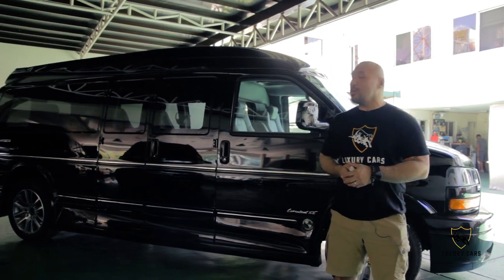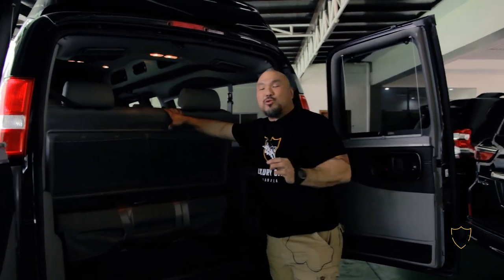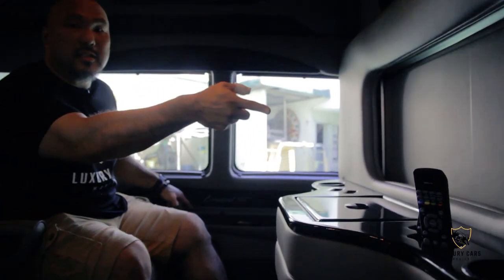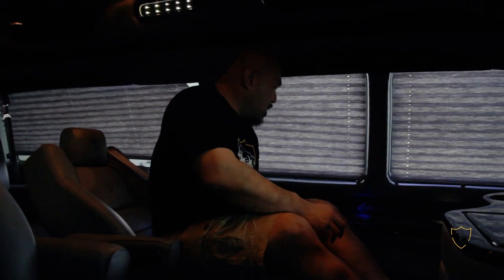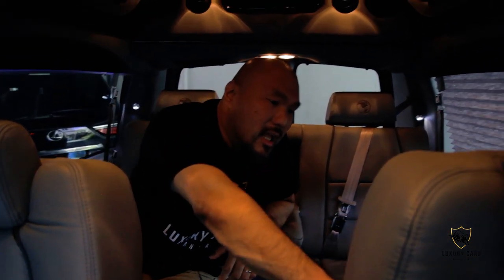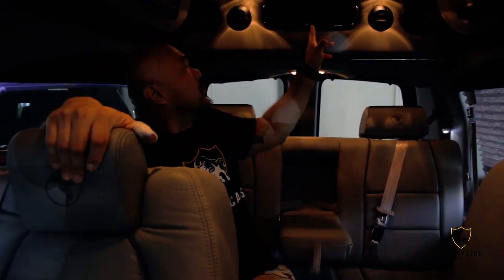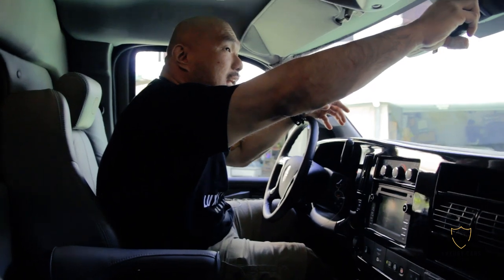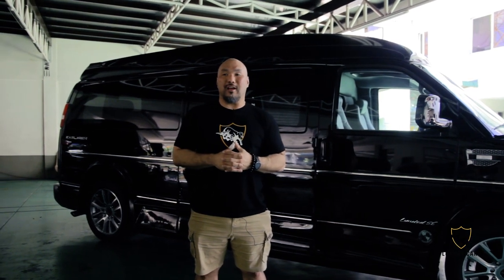Luxury Cars Manila: 2020 GMC Savana Explorer Limousine Van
2020 GMC Savana Explorer Limousine • Black on Graphite
• 6.0L V8 Engine
• 7 Seater Limousine • 32” LED TV
• Premium Leather Interior
• Reclining and Swivel Captain’s Seats
• Optional Conference Table • Mini Fridge for refreshments

Super Deal on this van.

Available Now and Ready for delivery

We 🛳 🚢 NATIONWIDE.
We offer commissions to brokers
We offer financing options to credit worthy buyers.